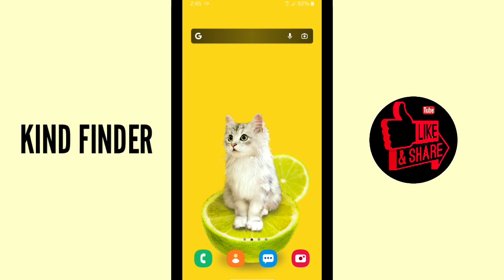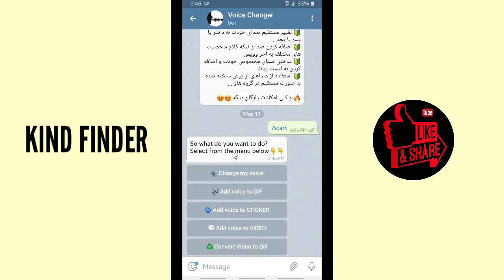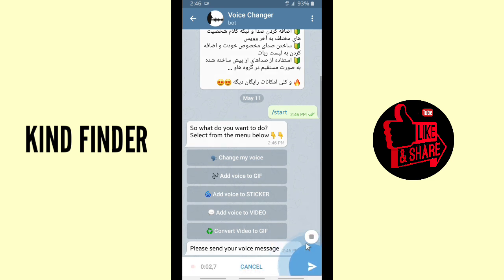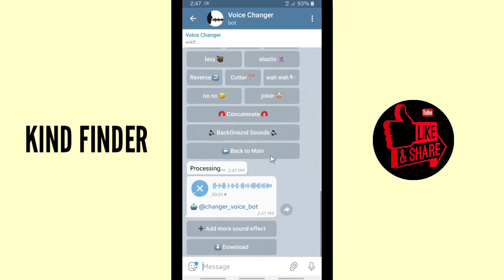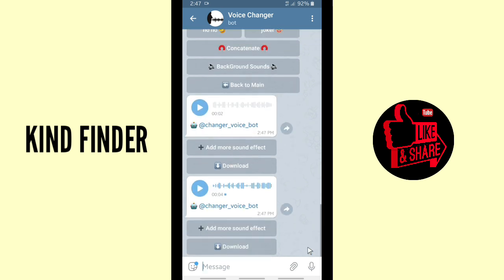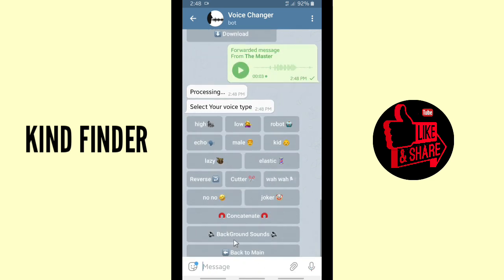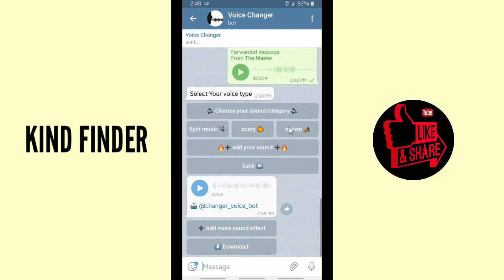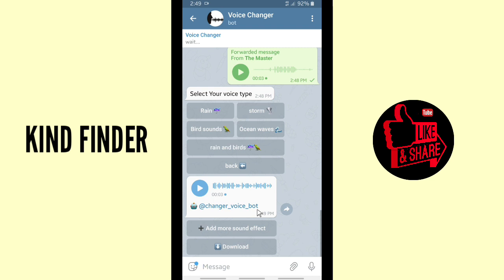how to change voice in telegram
How to change voice on Telegram

This video shows you how to change voice on Telegram.

If you want to know how to change voice on Telegram please follow the steps in this video carefully.

Sincerely
Kind Finder